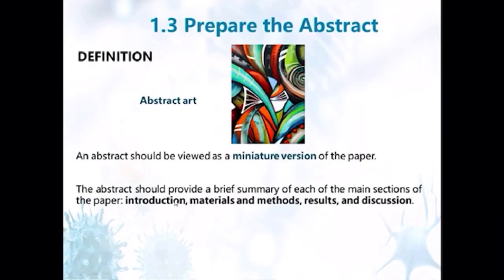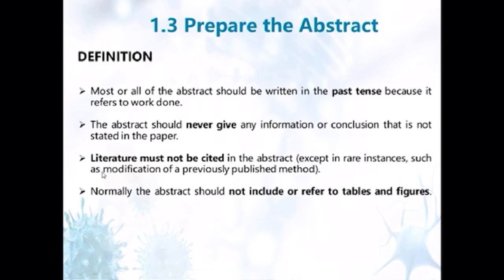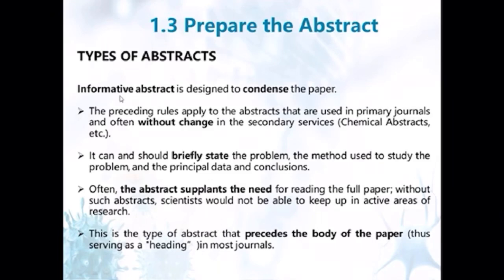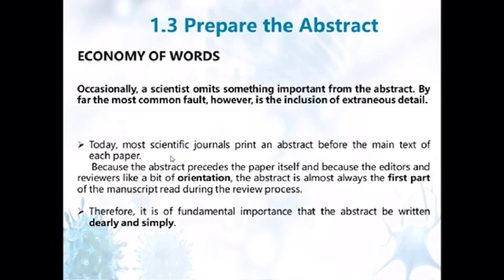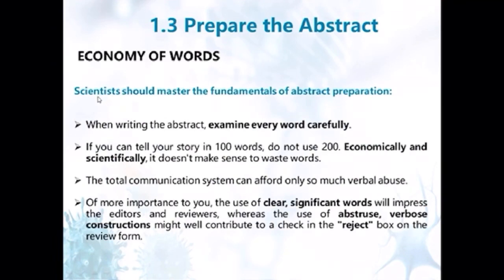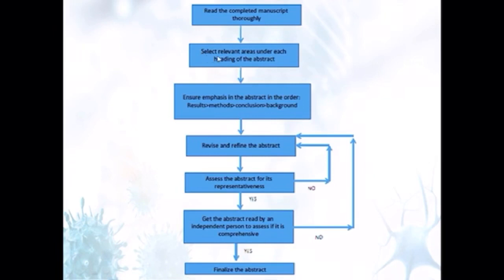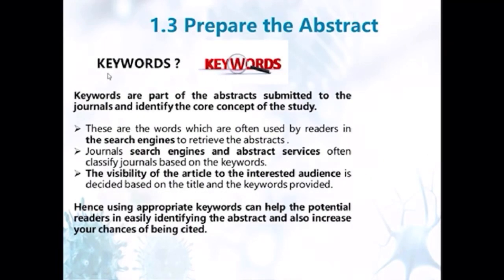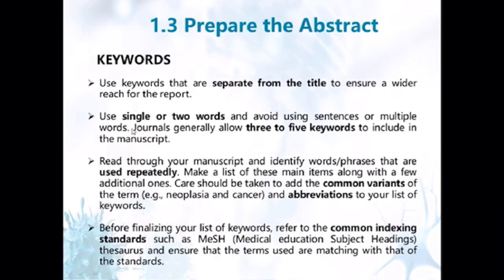Prepare the Abstract